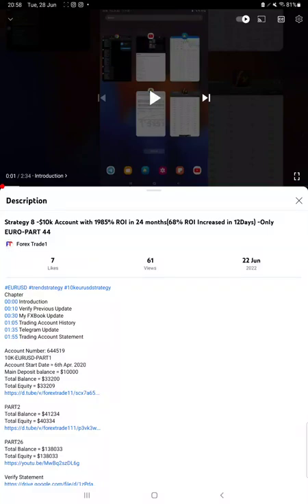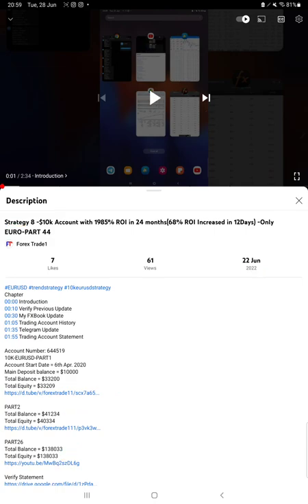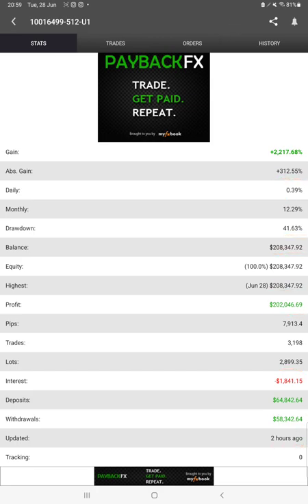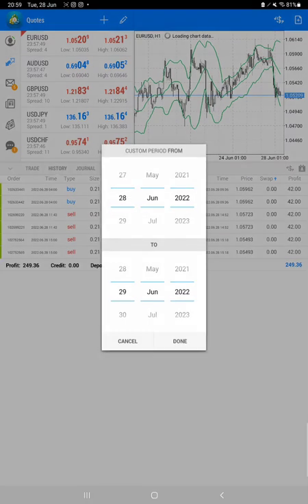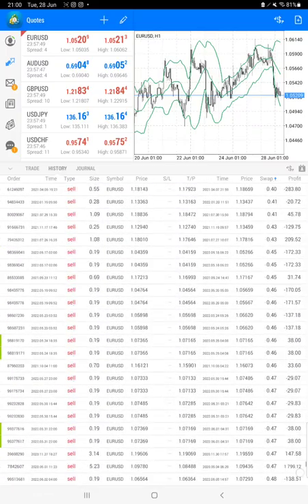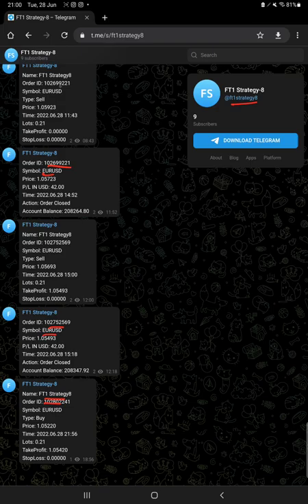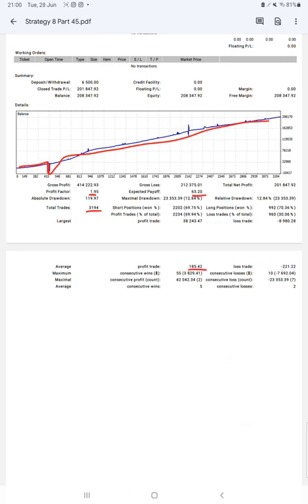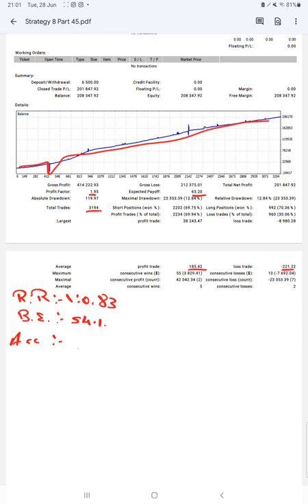Strategy 8 -$10k Account with 2018% ROI in 24 months(33% ROI Increased in 8Days) -Only EURO-PART 45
Chapter
00:00 Introduction
00:10 Verify Previous Update
00:25 My FXBook Update
01:00 Trading Account History
01:35 Telegram Update
01:55 Trading Account Statement